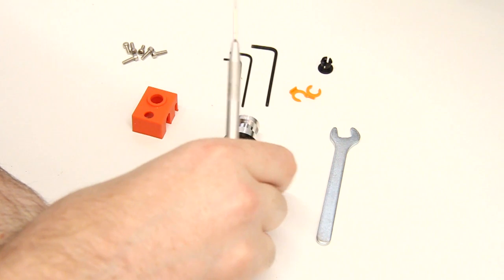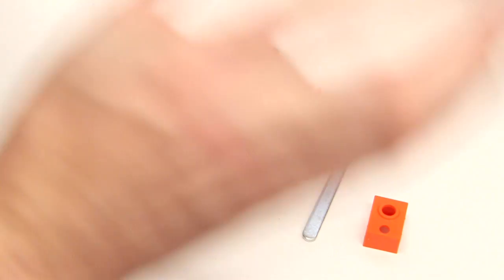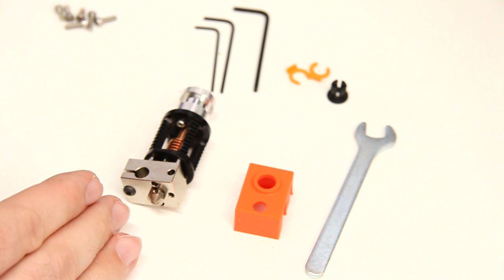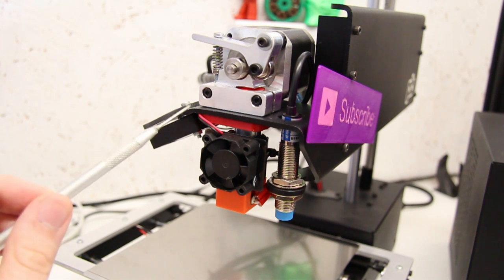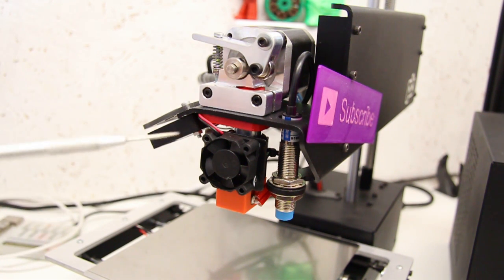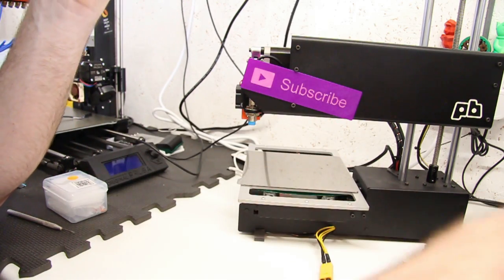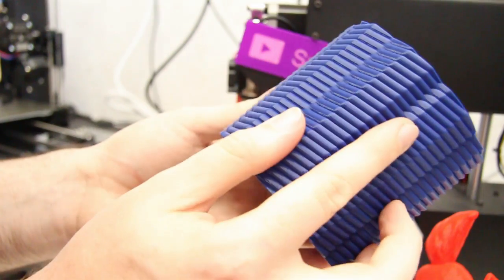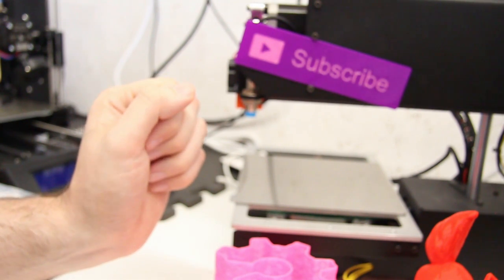Trianglelab Dragon Hotend - Overview & First prints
Firstly apologies for this video being in only 720p, I had changed my camera settings and not remembered to revert them back.

Today I take a look at the Dragon hotend from Trianglelabs, I see it as a mashup between a V6 & Mosquito.

I talk about my likes and dislikes of the product, the main one being at the selling price you don't actually get a complete hotend. Watch my video to find out what I mean.

James.

Note: As a WhamBam Systems Associate I earn from qualifying purchases.

Note: As a Belboon Associate I earn from qualifying purchases.

Images:
Bryan Allen – “3d-printer”,
Gonzalo Zaragoza – “3d-printer”,
Jordan Bowden – “Laser Cutter”,
Eucalyp – “robotic”,
jipangan – “Robotics” from The Noun Project.